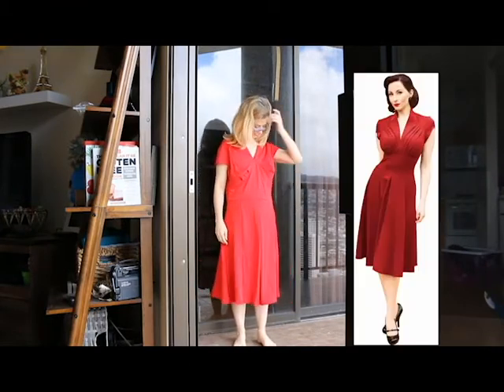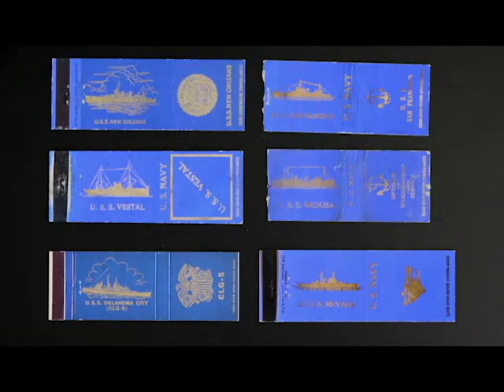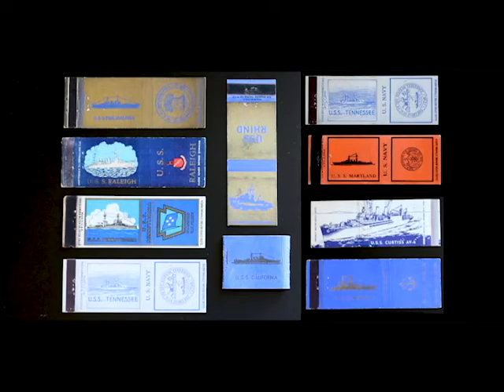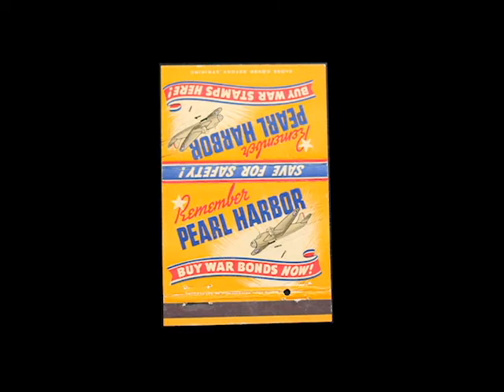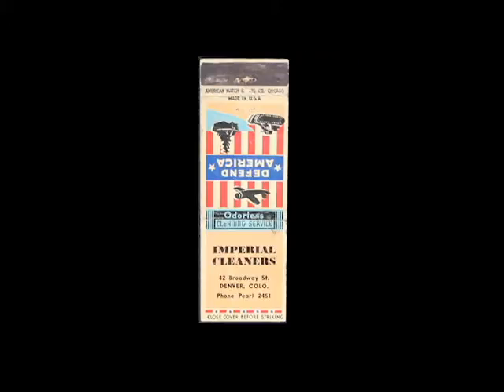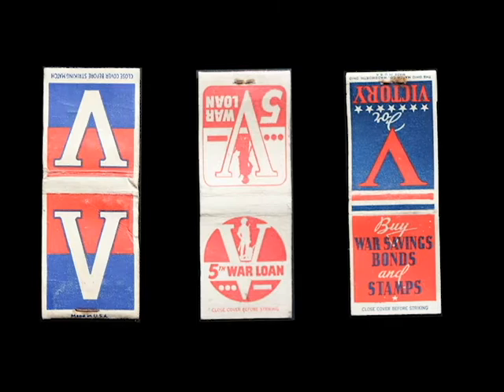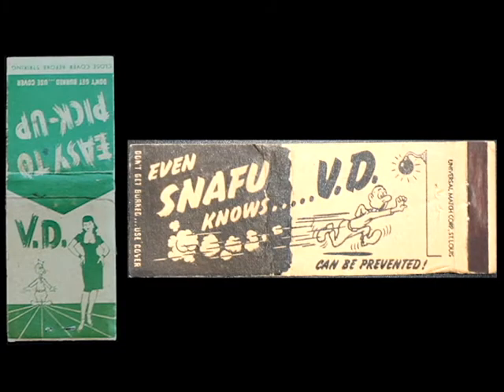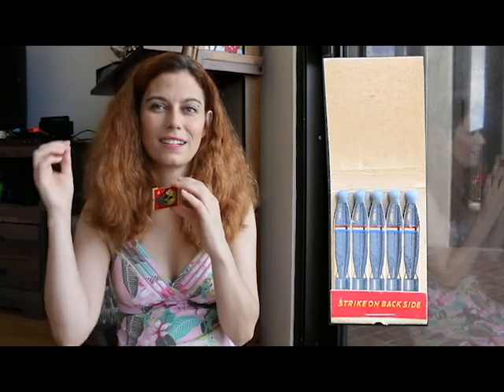More Matchbooks from WWII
Battleship row, Victory and Hitler matchbooks! Who knew they could be so interesting?